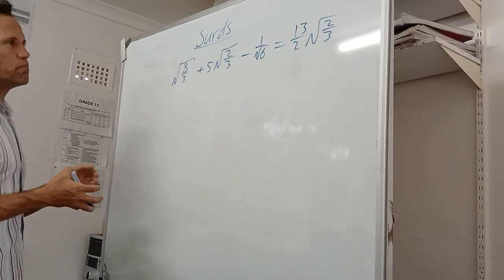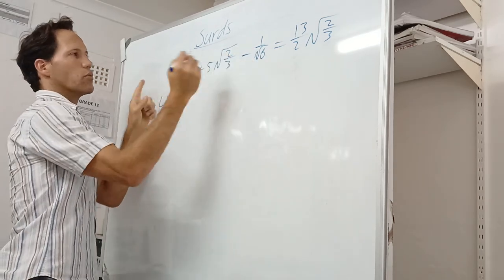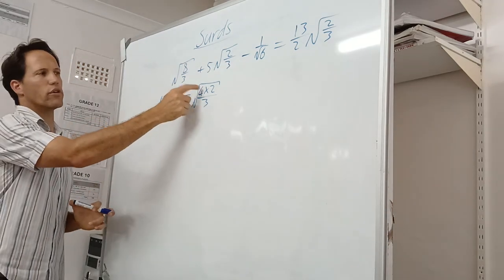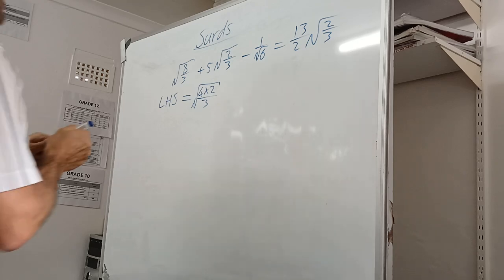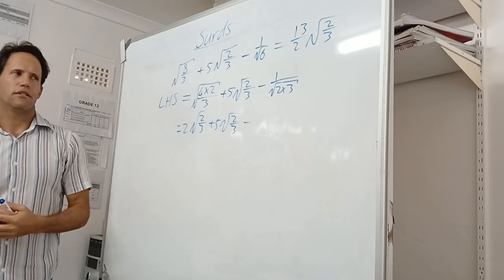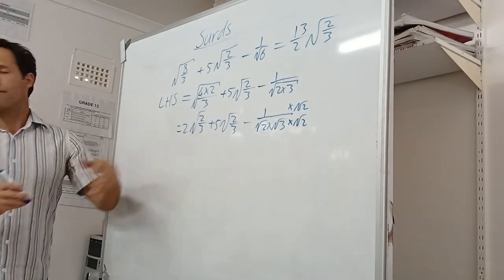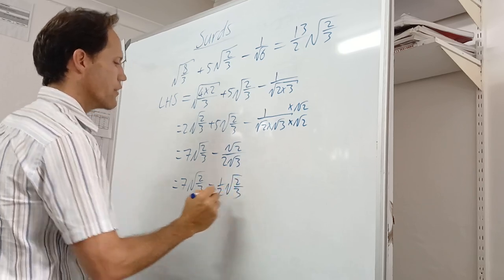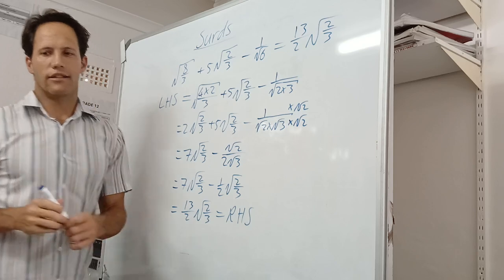Grade 11 Maths: Surds